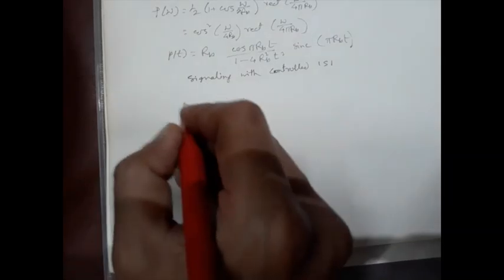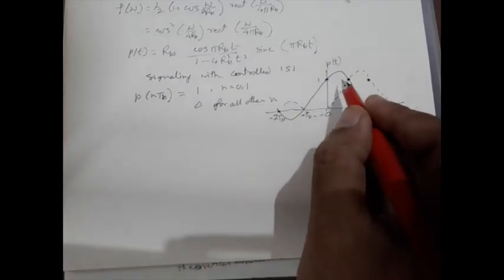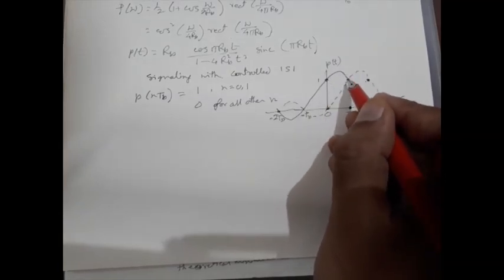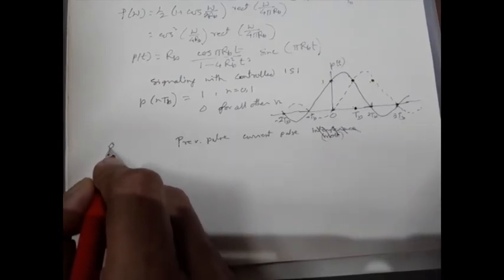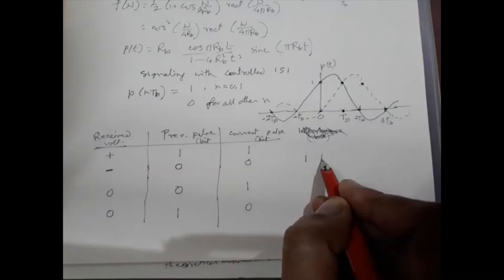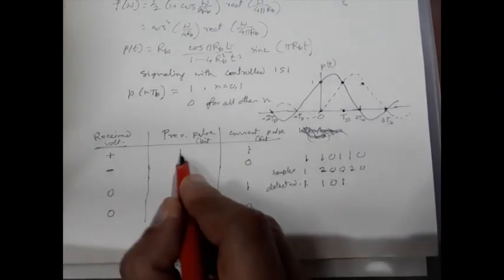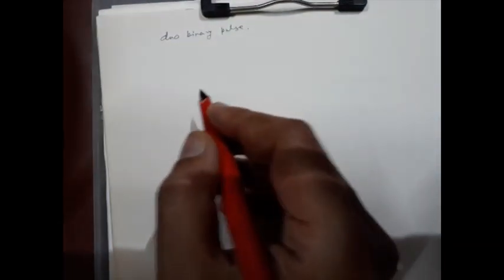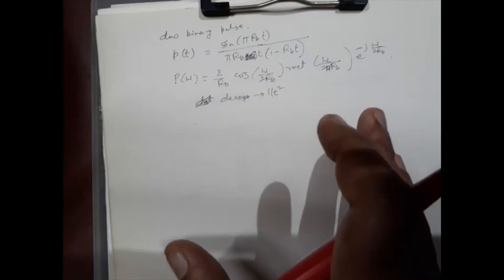Nyquist second criteria for controlled ISI